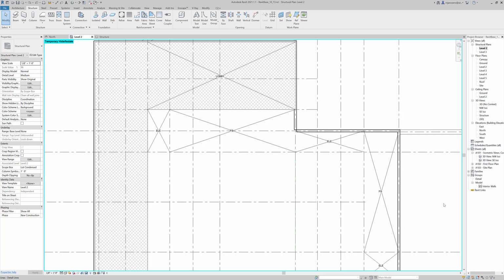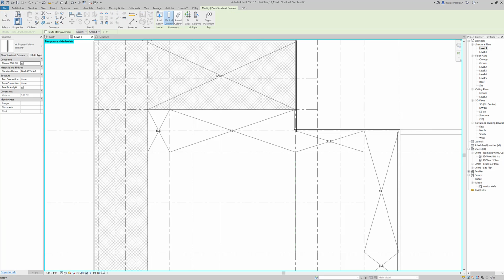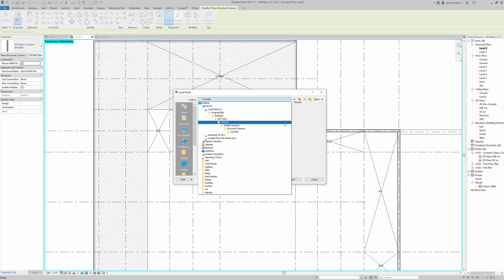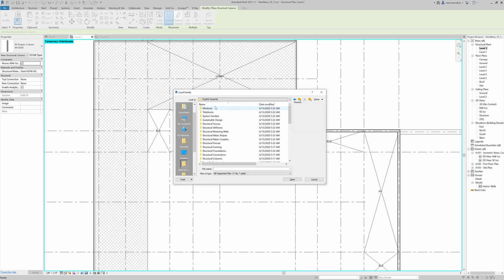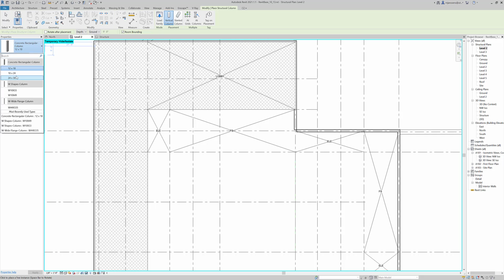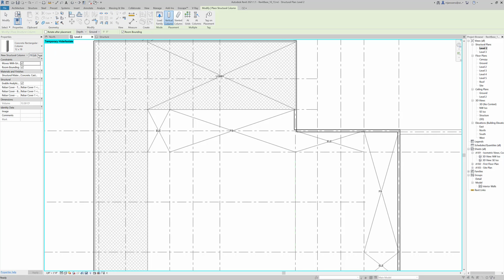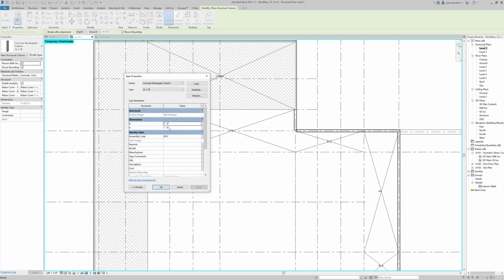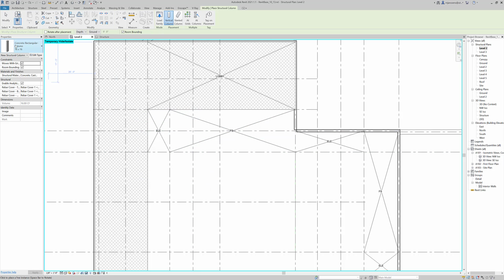7.01 Loading in and Dimensioning Concrete Columns